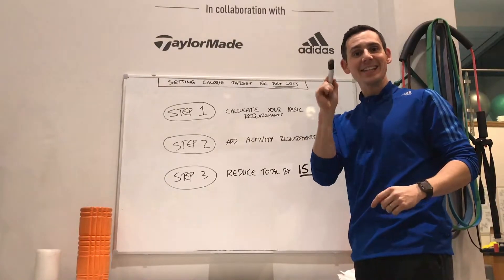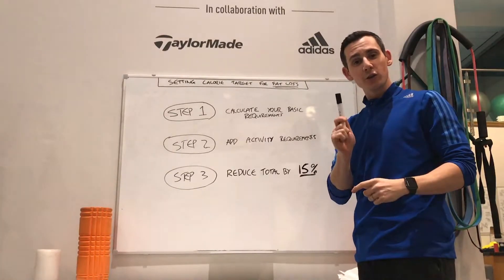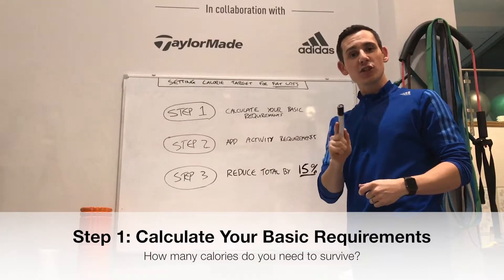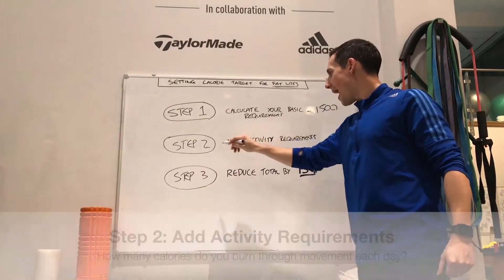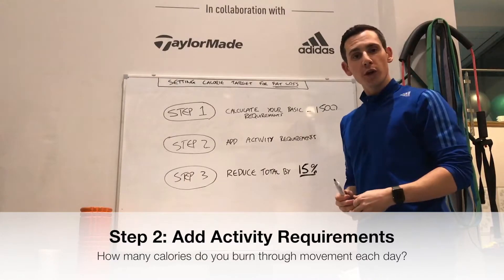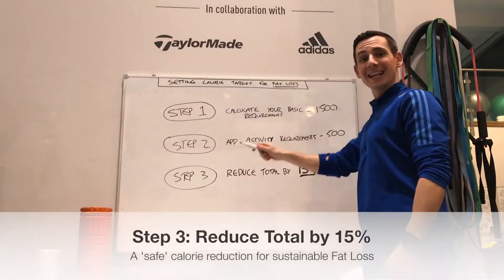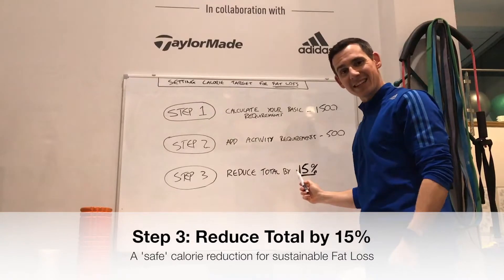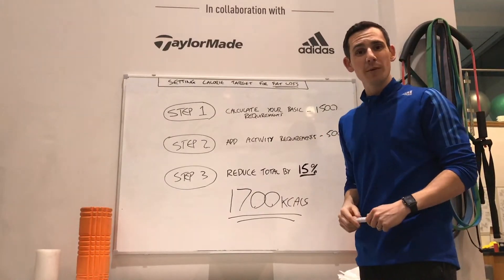How to Calculate a Daily Calorie Goal for Fat Loss in 60 seconds.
We all know how important calories are for Fat Loss and here I take you through a 60 second guide to Calculating your 'safe' and 'effective' Daily Calorie Target.